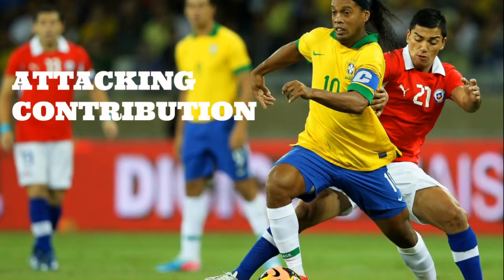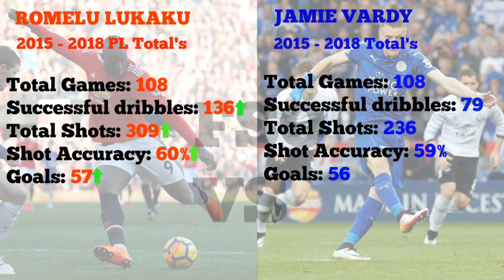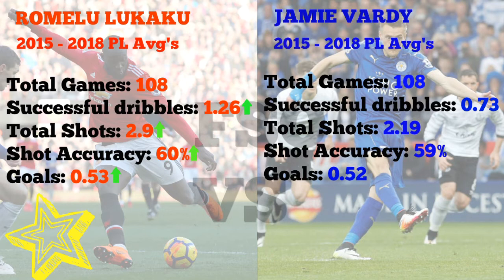Romelu Lukaku Vs Jamie Vardy! Who is Better?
The new Premier League season is upon us and two heavyweight strikers go head to head. Romelu Lukaku and Jamie Vardy.

Football Stats Online looks at their stats over the past 3 seasons to see who is the better player.

Think you know! Think Again.